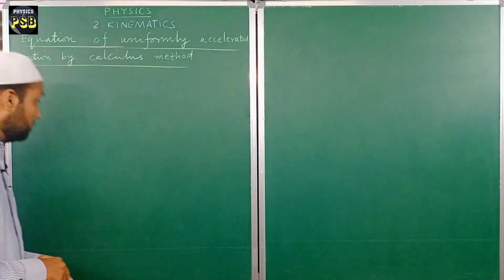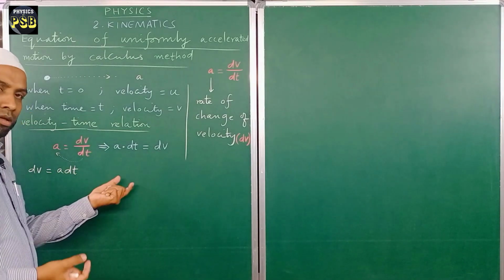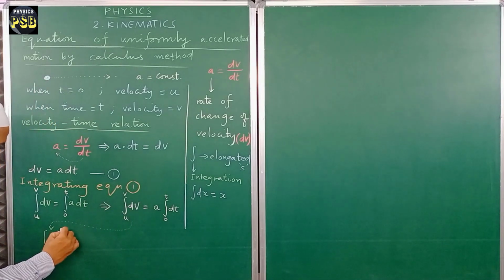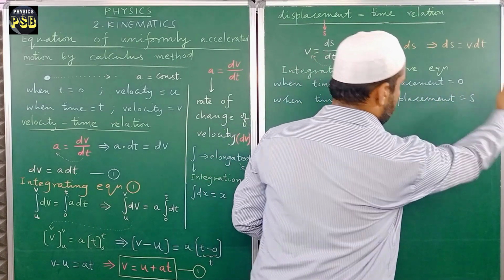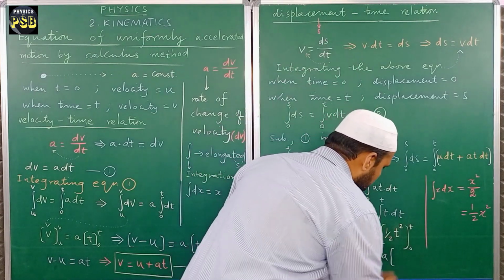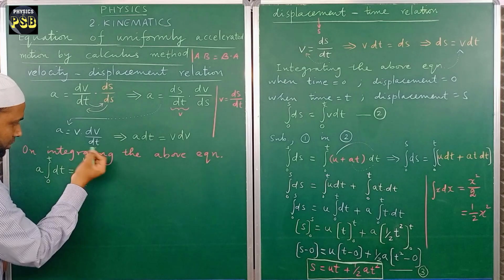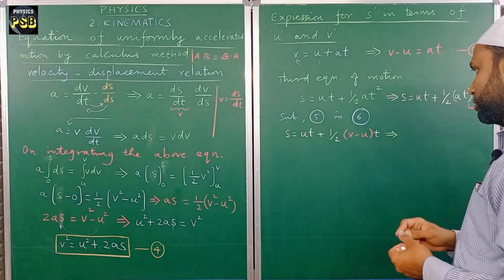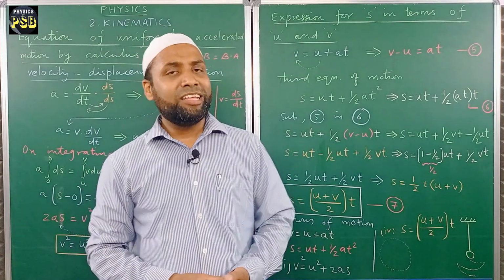Equations of Motion | Kinematics | Class 11 physics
This video shows the derivation of equations of motion using calculus method.@siddeeqbasha